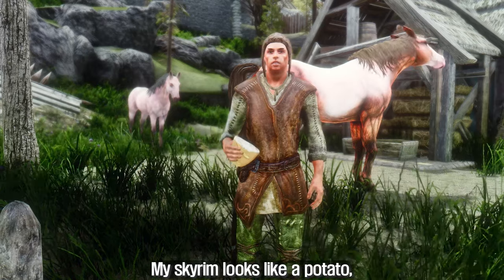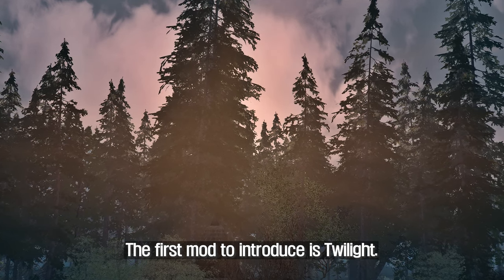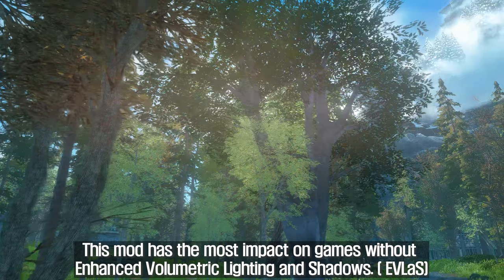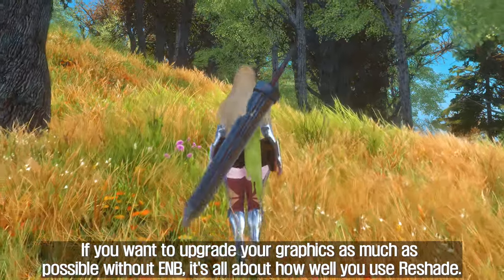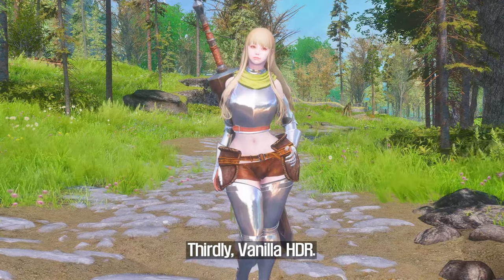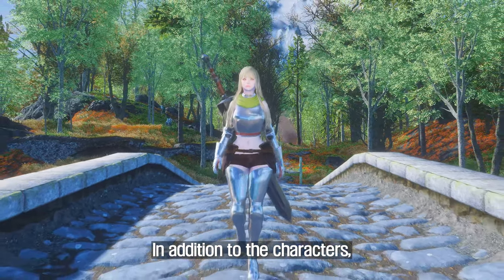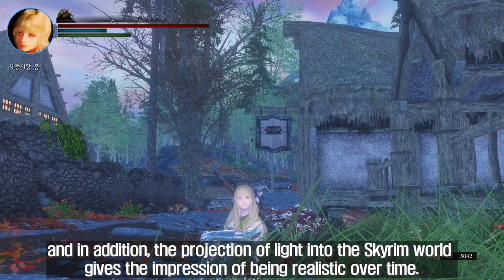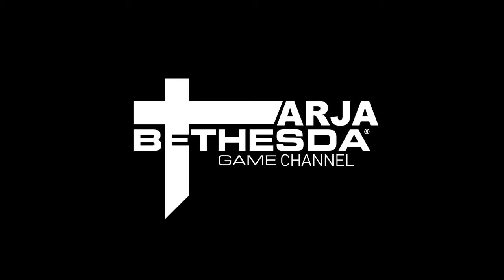SKYRIM MOD I An amazing SKSE Plugins that will upgrade your Skyrim graphics I No ESP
I. PRESET
🔴 ARJARIM Oblivion Reshade Preset

II. CHAPTER
00:00 Intro

00:38 Twilight
1. Credit
- doodlez

2. Source

01:51 SSE ReShade Helper
1. Credit
- doodlez

2. Source

02:40 Vanilla HDR
1. Credit
- doodlez

2. Source

03:39 ELVaS I Enhanced Volumetric Lighting and Shadows
1. Credit
- LonelyKitsuune

2. Source

04:30 Outro

III. ARJA's Ultimate Modlist I January 2023